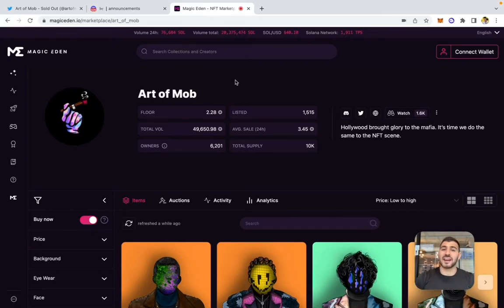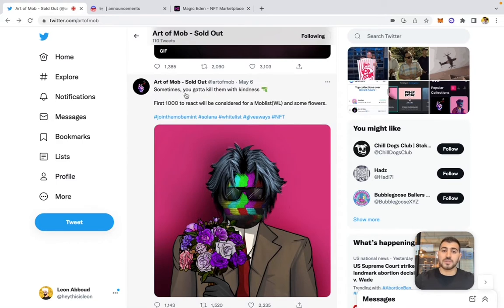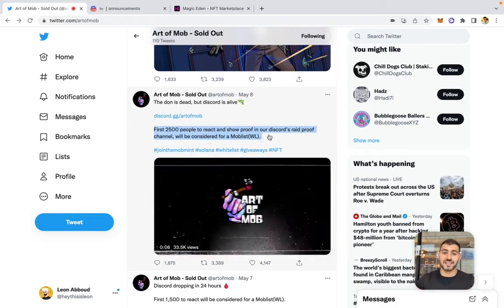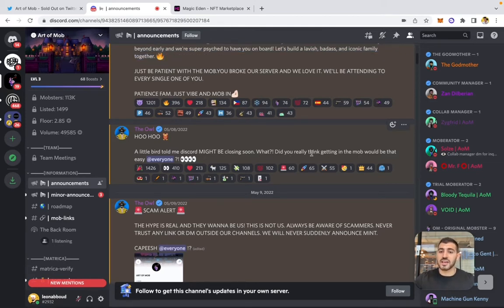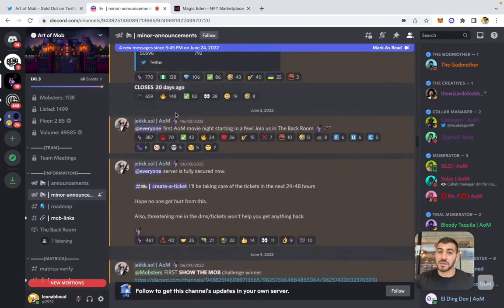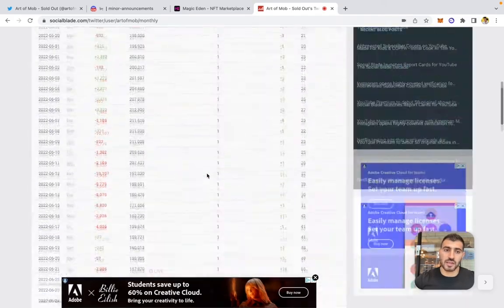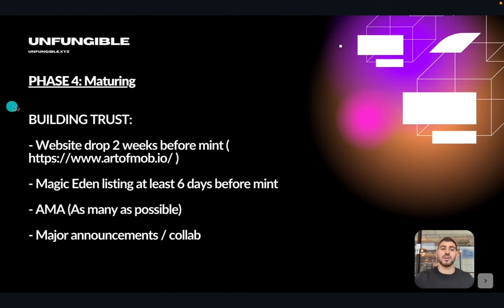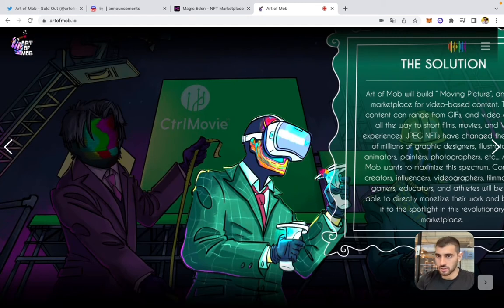Art Of Mob NFT Marketing - Free Mint Marketing Strategy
In today's case study, you're going to be learning how ART OF MOB managed to sell out their Solana NFT project using the free mint marketing strategy.

You will be learning what are the Twitter & Discord NFT marketing strategies that they used to make over $200,000 off of royalties on secondary Sol marketplaces like Magic Eden.

Use this video as your NFT marketing guide to help you understand how other projects launch and sellout their NFT projects.

Timestamps:

00:00 Intro
01:45 Anatomy Of An NFT Sellout
02:55 Twitter Engagement Farming
11:30 Discord Release
14:00 Quantum Growth
26:23 Maturing
31:25 Art Of Mob's Powermove
34:45 How To Build Trust
40:05 Mint
42:30 Summary

About Unfungible.xyz:

Unfungible.xyz is an NFT Consulting and marketing agency aimed at reducing the barrier of entry for creators and entrepreneurs to enter the NFT space.

We know that the NFT space can be intimidating and the barrier of entry can be high, this is why our mission is simple; take care of selling your project, so you can focus on building it.

Btw, my lawyer called and asked me to write this: I am not a financial advisor, these guys wear suits, I don't. So PLEASE, do not take anything in this video as financial advice. DYOR: Do your own research. Consult a professional investment advisor before making any investment decisions.

WAGMI.